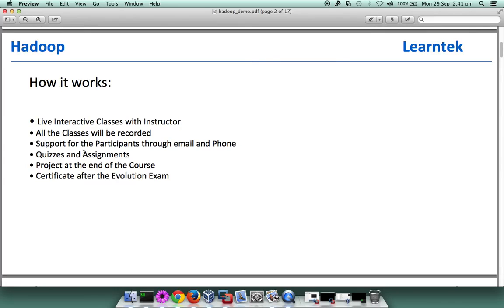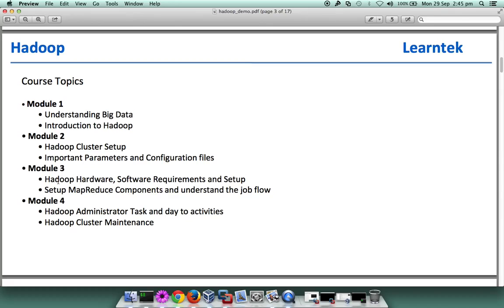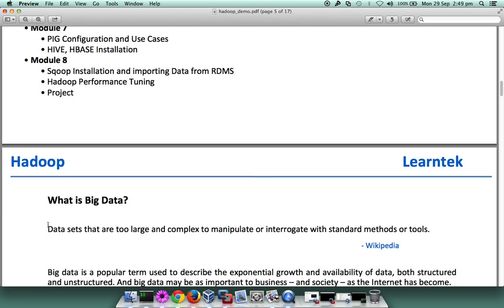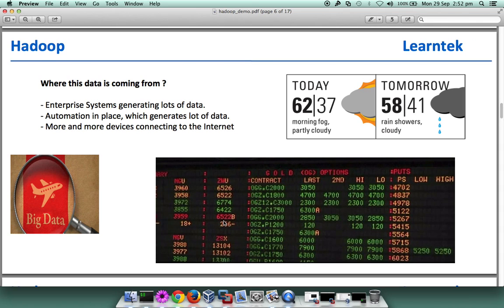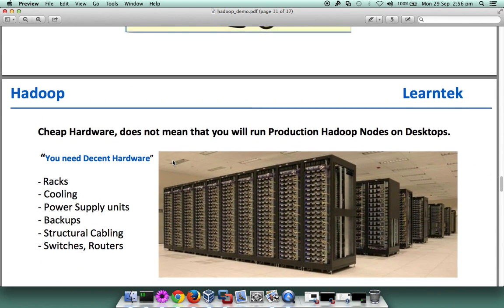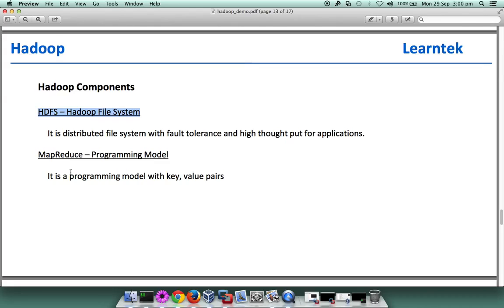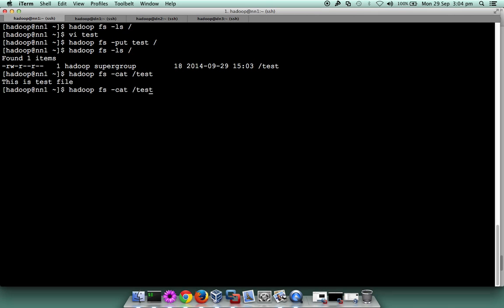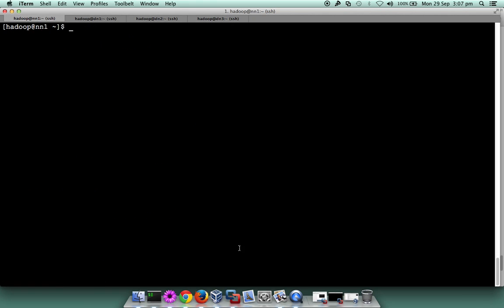Hadoop Administration Demo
Learntek is global online training provider on Big Data Analytics, Hadoop, Machine Learning, Deep Learning, IOT, AI, Cloud Technology, DEVOPS, Digital Marketing and other IT and Management courses. We are dedicated to designing, developing and implementing training programs for students, corporate employees and business professional.